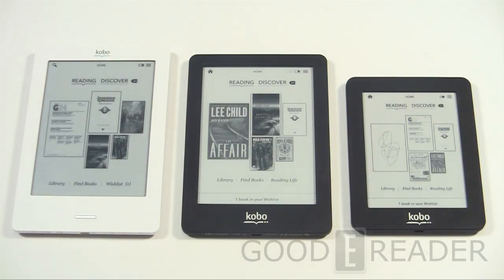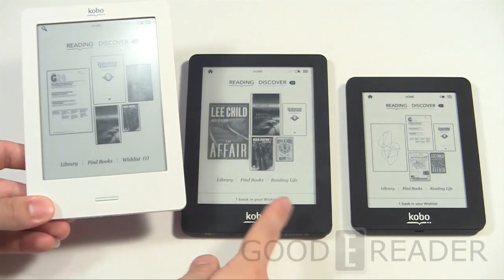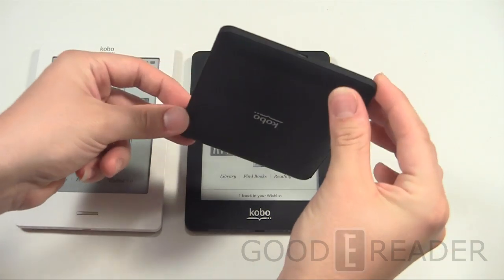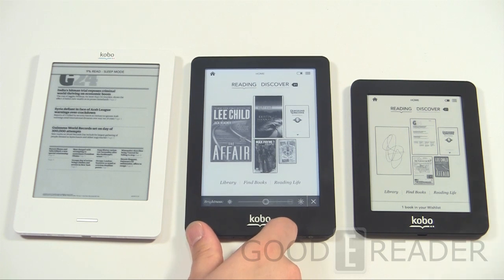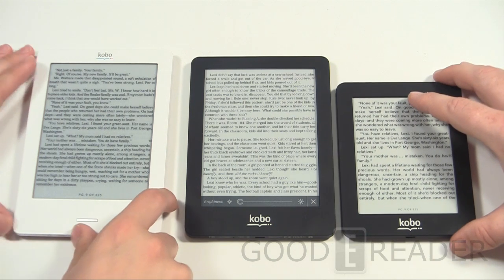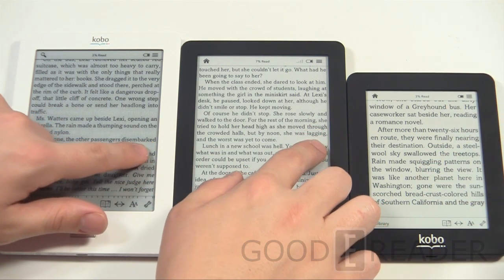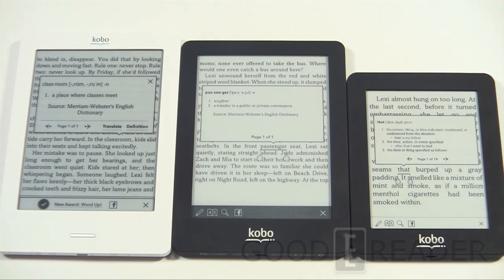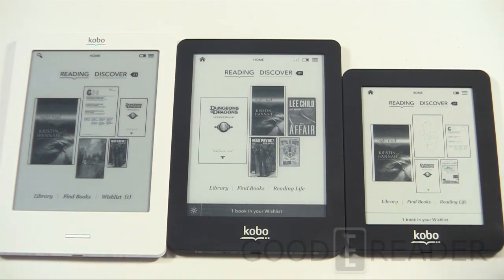Triparison of the Kobo MIni, Kobo Glo and Kobo Touch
Good e-Reader has been the industry leader in e-Reader comparison videos, but we had to kick it up a notch. Indroducing the Good e-Reader TRIPARISON! We show the Kobo Touch, Kobo Mini and Kobo Glo!